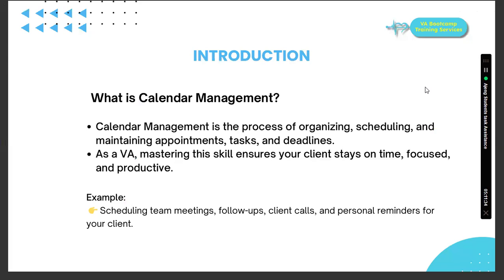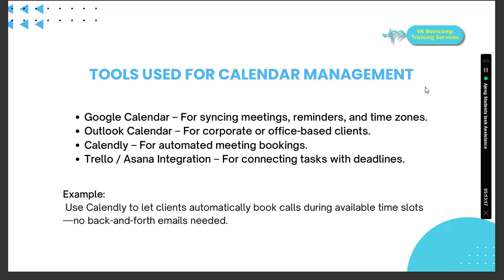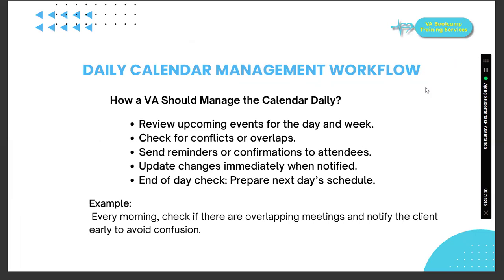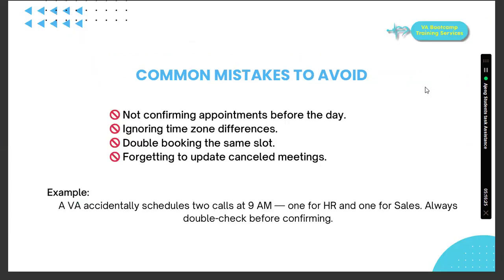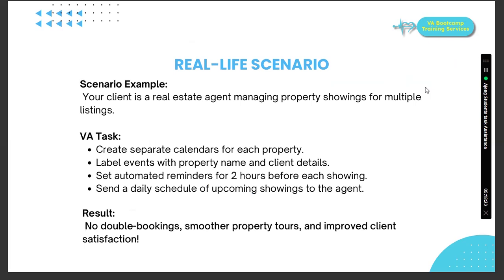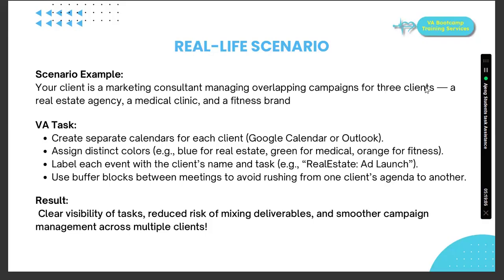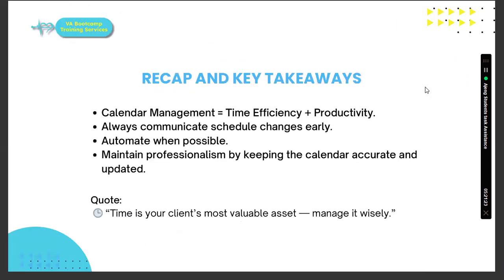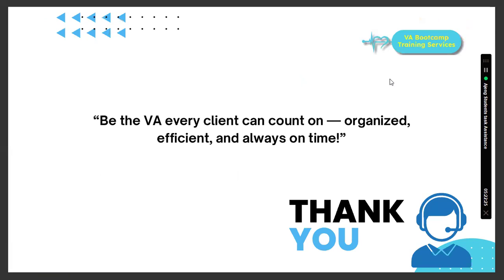Calendar Management for Virtual Assistants: Start Earning More and Manage Less!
Feeling like you're stuck tasking and want to start managing and earning more? This video is for you! Discover the secrets to calendar mastery as a virtual assistant, from effective scheduling strategies to client management techniques.

In this video, you will learn:

✅The difference between tasking and managing and why it's important for your business growth.
✅How to use calendar software to optimize your workflow.
✅Time-blocking techniques to boost your productivity.
✅Client communication strategies for seamless scheduling.
✅How to use your calendar to upsell your services.

Start today and take your virtual assistant business to the next level!

Follow us for more healthcare career tips!